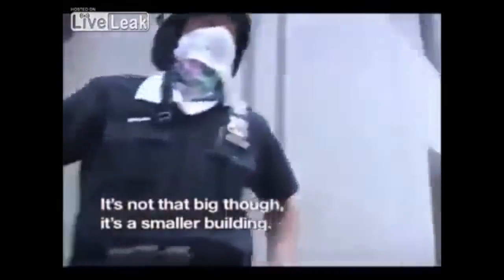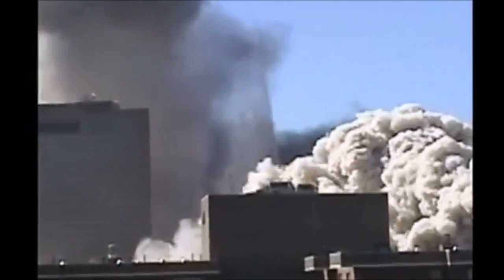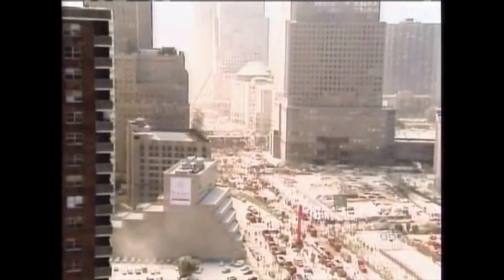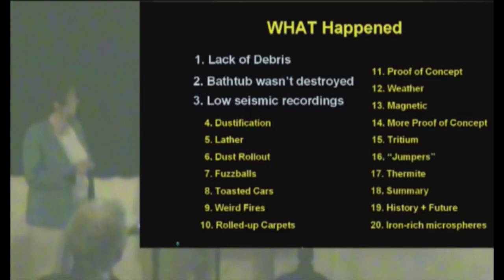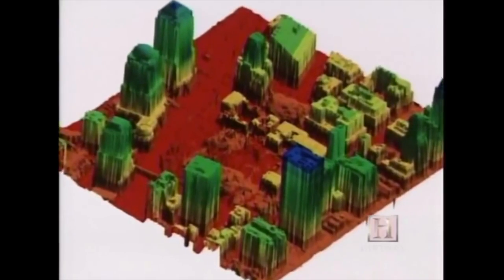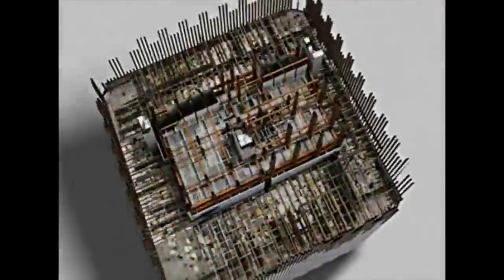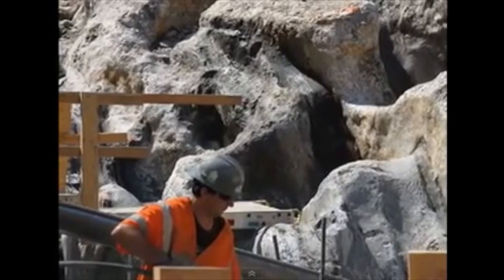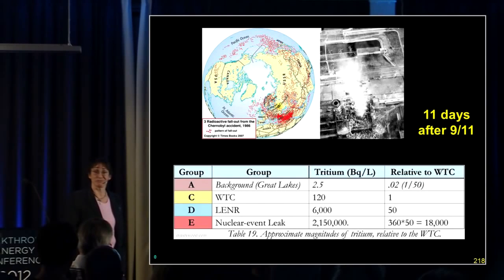FROM STEEL TO DUST - PART 2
09/11/2001 - At 10:00am The Twin Towers (110 stores high) turned to fine dust in mid air for 80/85% in 10 secs at free fall speed. In the afternoon at 17:28 the Building 7 (47 stores high) pulled down in 6 secs at free fall speed.
The whole amount of the debris should had been ca. 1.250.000 tons of materials (steel, concrete, marble, glasses etc) but it didn't happened. Yet there is no valid explanation for the lack of debris. Also for the other WTC building 3,4,5,6 there are many questions about the lack of debris and the unsual "holes" in the structures.

The fires at Ground Zero burned until 20 december, 100 days after che destruction of the WTC, despite the freezing temperature, rain and firefighters work.
The analysis of the dust revealed presence of Tritium, that occurs in cold-fusion events, 50 times higher than the background level. In July 2014, according The NY Post The World Trade Center Health Program counts 1,655 workers of Ground Zero with cancer, bringing the total to 2,518.

In this video you can realize how big is the lie about the 9/11 facts. No theories, only evidence and unanswered questions.

PART 1 - The Twin Towers WTC 1&2. Evidence of used DEW (Direct energy weapon), dustification of the material.

PART 2 - The WTC 7 and WTC 6. Evidence of used DEW and nuclear fusion.

“You may fool all the people some of the time, you can even fool some of the people all of the time, but you cannot fool all of the people all the time.”

A.Lincoln